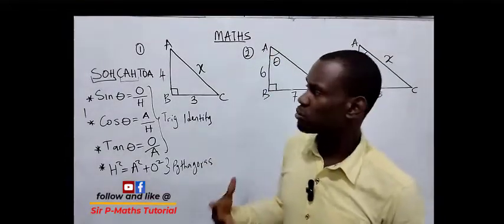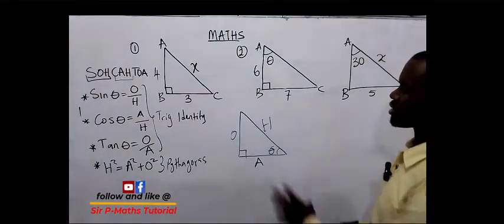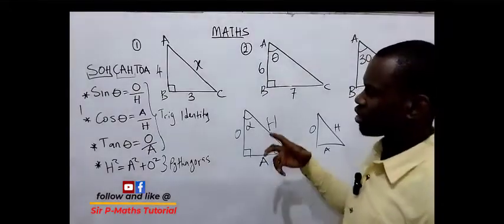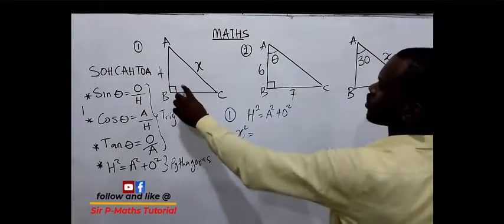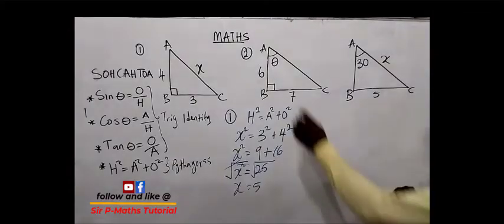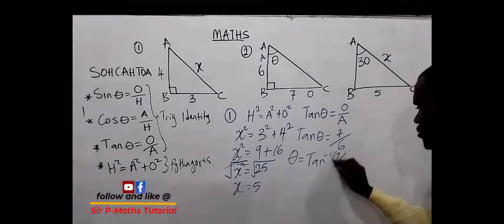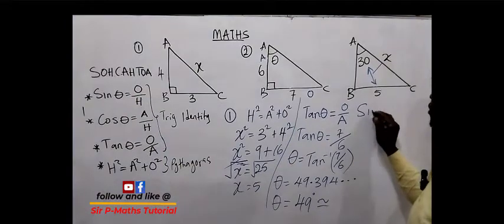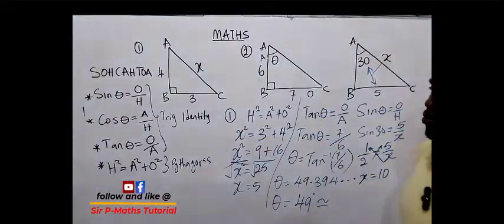Trigonometry And Pythagoras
Do you have a problem knowing which one to use between Trigonometric ratio and Pythagoras theorem to resolve a right-angled triangle? This video handled it well, just watch to the end.